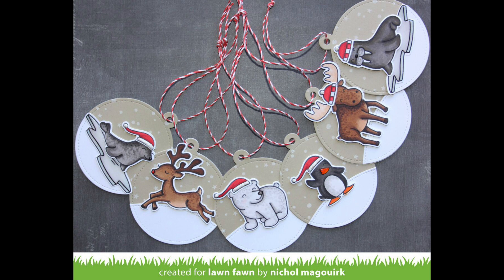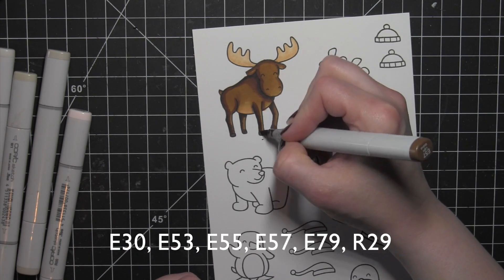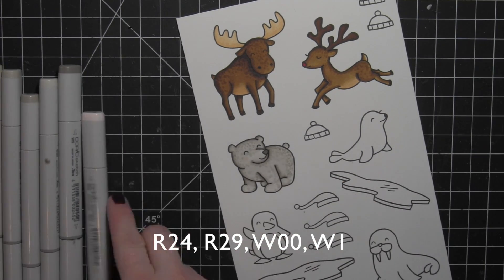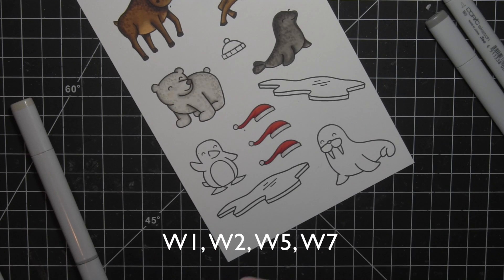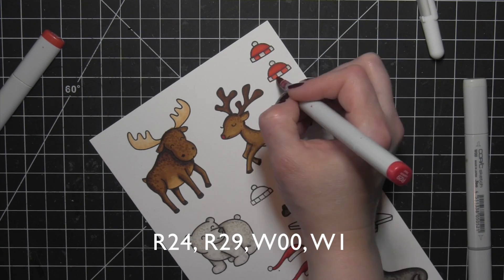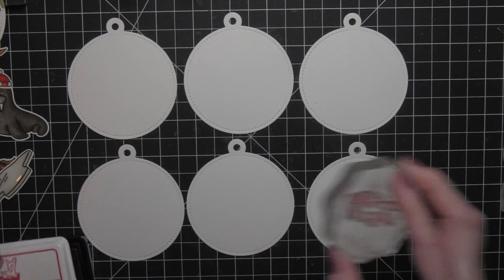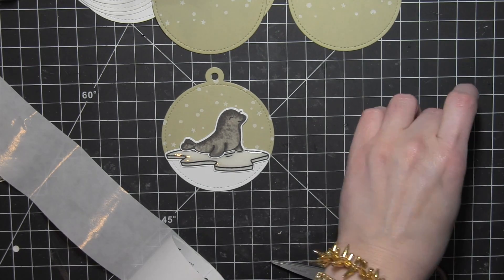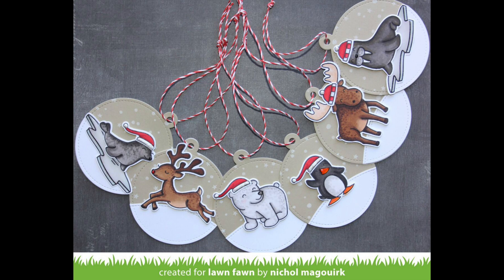Lawn Fawn Christmas Critter Gift Tags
This video features a set of six winter critter holiday gift tags showcasing Lawn Fawn stamps and dies.